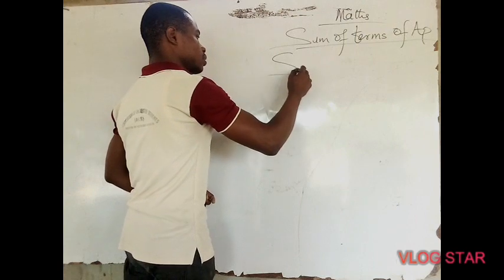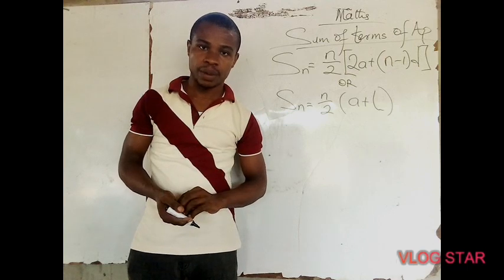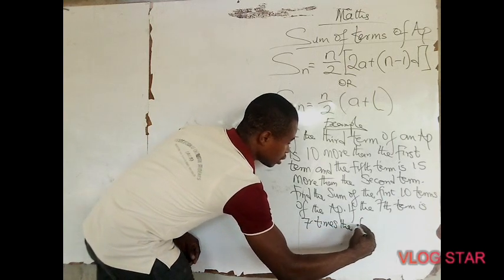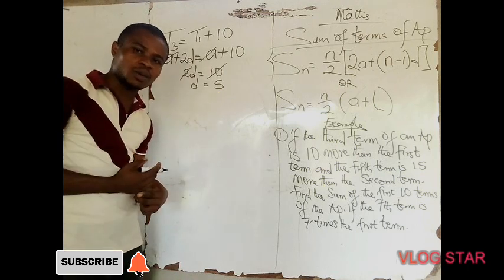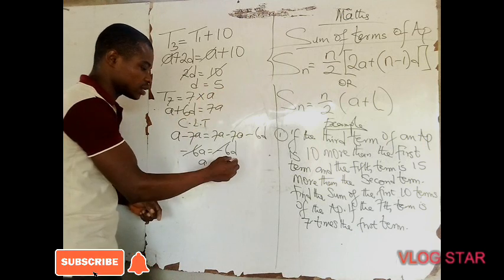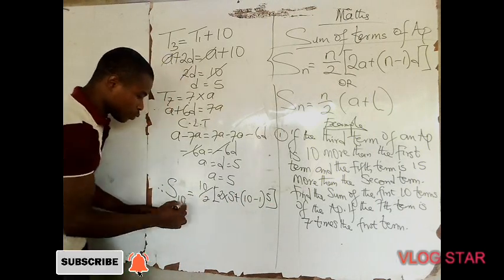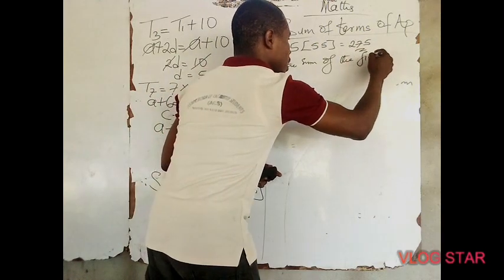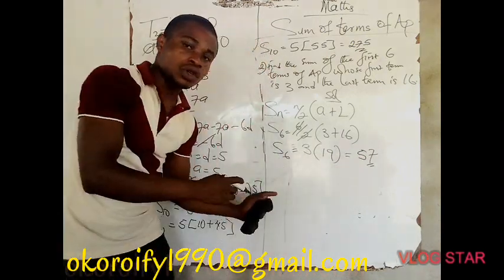How to find sum of Arithmetic Progression (AP)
Given a linear sequence without first term(a) and it common difference (d), how can the sum of the linear sequence be calculated... Let's watch.